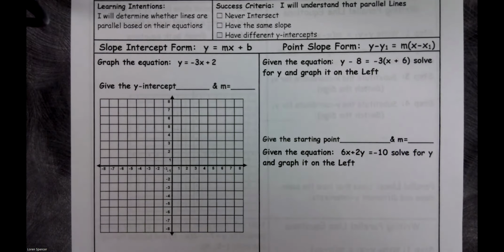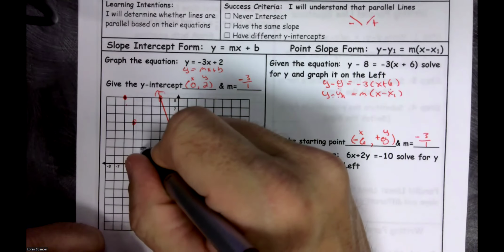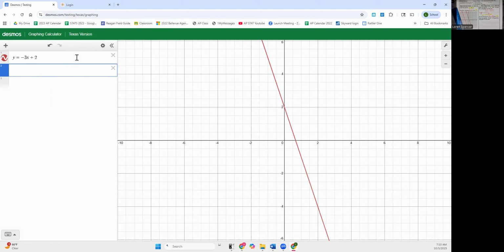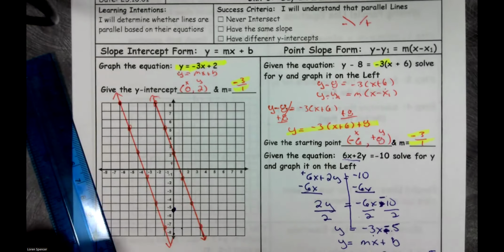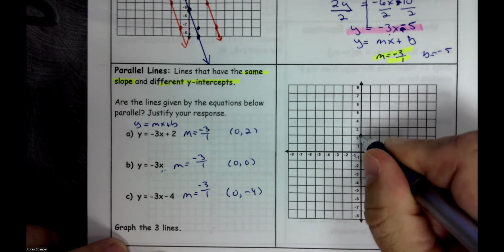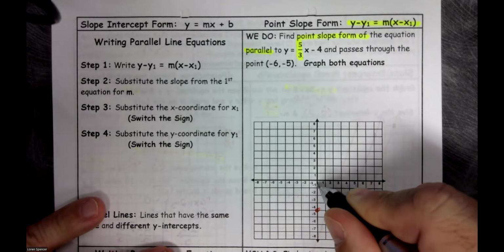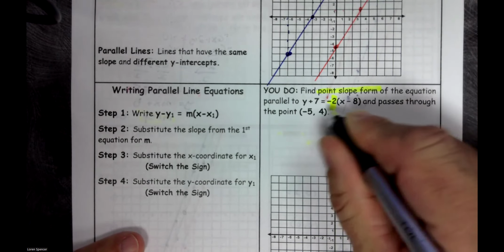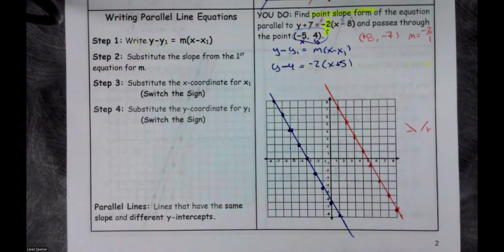01 Unit 3 Notes Parallel Lines